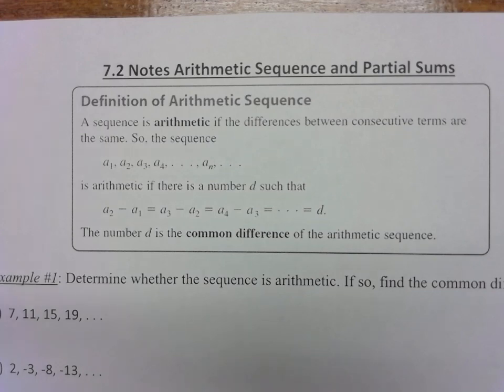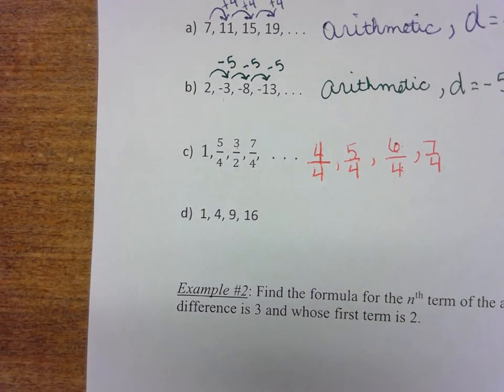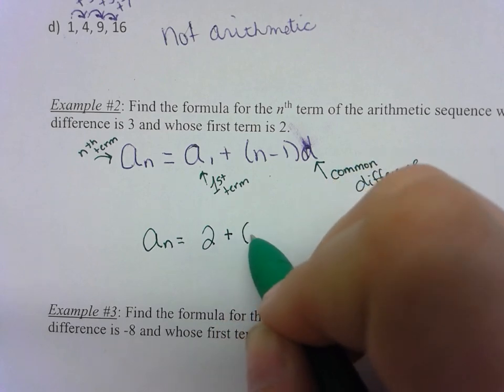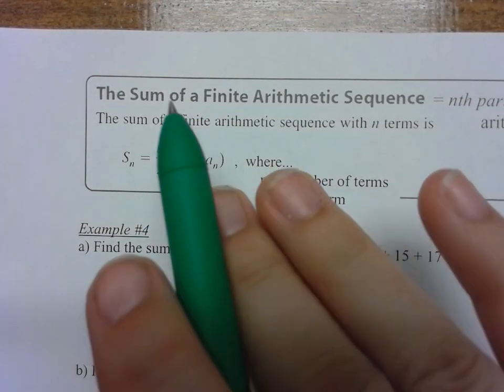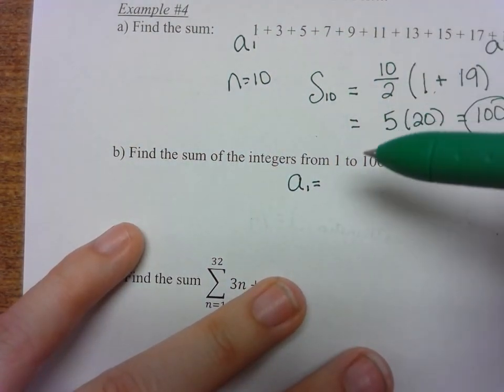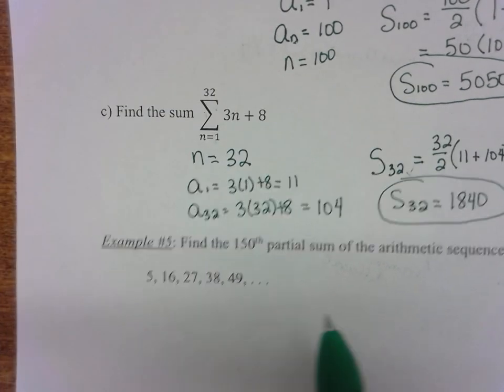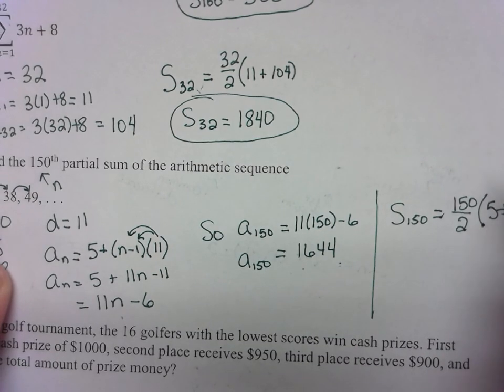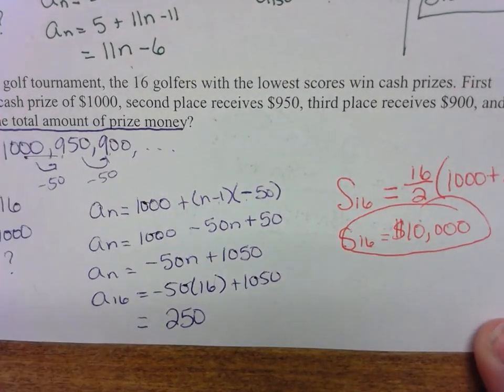11-2 Notes: Arithmetic Sequences